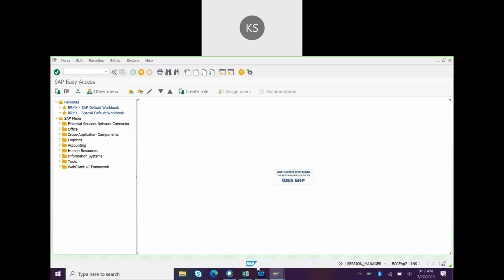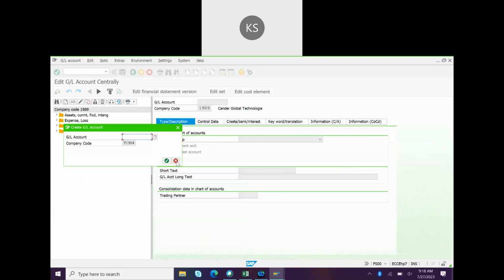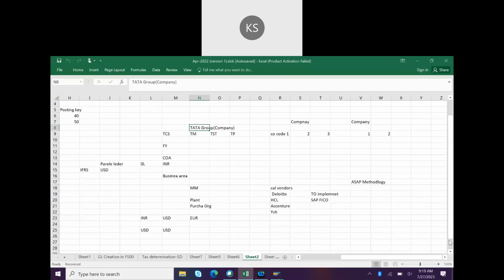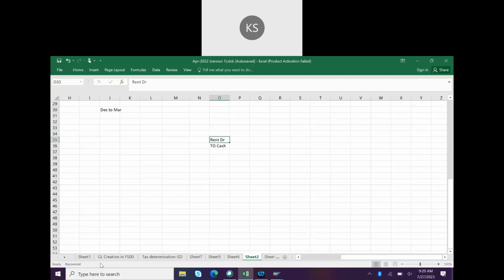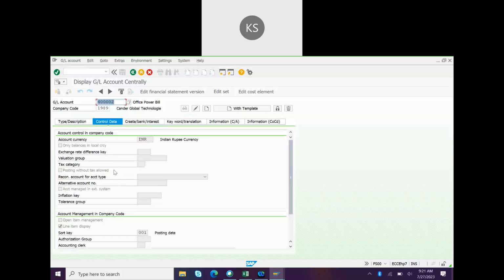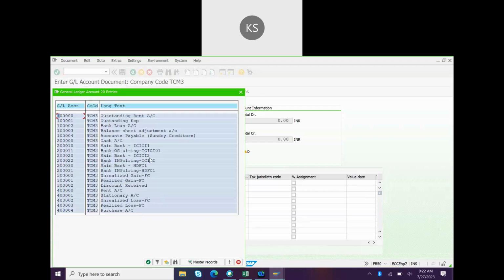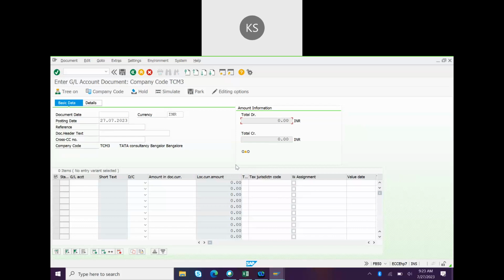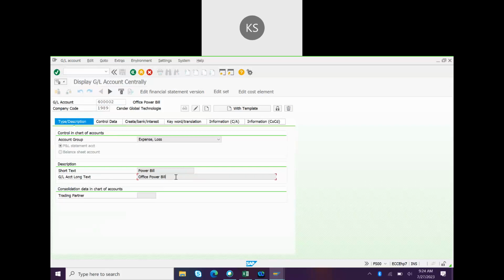GL Master creation in SAP Part 1 for Beginners